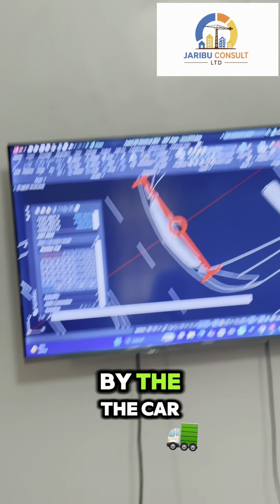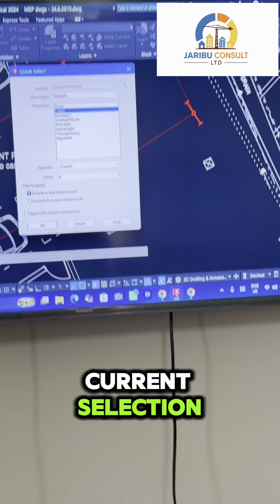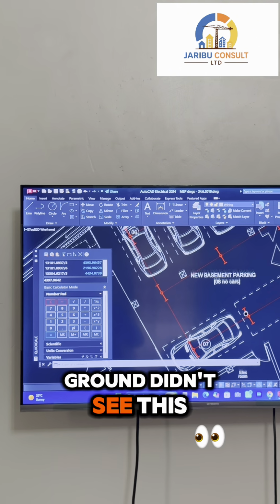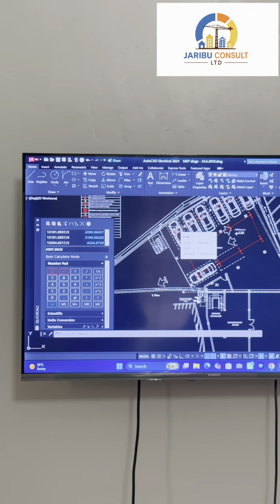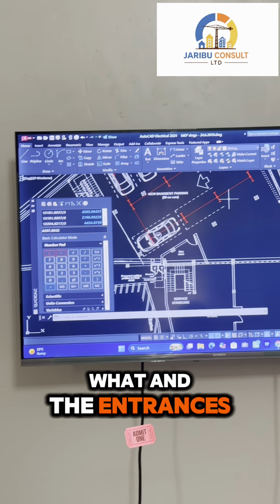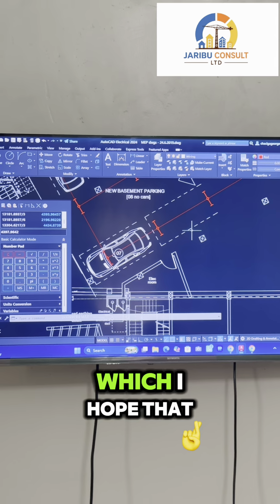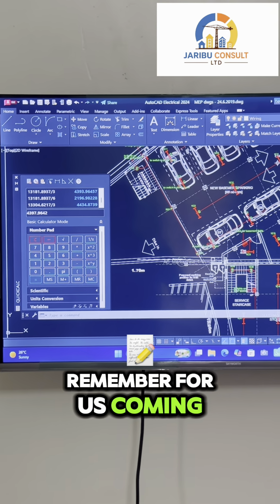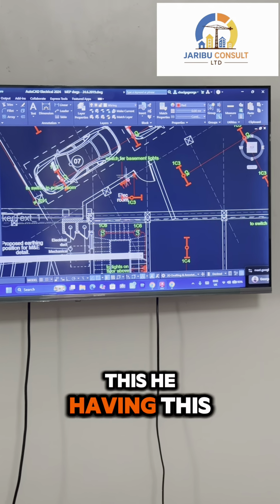Inside Our First MEP Design Class (Mechanical, Electrical and Plumbing) | Jaribu Consult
Every successful engineer starts by mastering the fundamentals.

Welcome to MEP Engineering Cohort I – Session I. In this introductory training, we explore the core principles of Mechanical, Electrical and Plumbing (MEP) Building Services Design that form the foundation of modern buildings.

Whether you are an engineering student, fresh graduate, technician, site engineer, consultant, architect, project manager, or an experienced professional looking to upskill, this training is designed to help you gain practical, industry-relevant knowledge that employers and clients value.

In this session, you will learn the importance of MEP systems in building design, understand how professional engineers approach real projects, and begin developing skills that are essential for a successful engineering career.

If you missed the live class, you can still catch up by watching this recorded session and registering for the upcoming classes. Our structured training program allows you to learn at your own pace while preparing for future live sessions.

Jaribu Consult Ltd offers professional services in Architectural Designs, Structural Designs, Mechanical, Electrical and Plumbing (MEP) Designs, Bills of Quantities (BOQs), Construction Works, Structural Integrity Assessment, Geotechnical Investigation, Land Surveying Works, Engineering Consultancy and Advisory Services, Engineering Design Software Training, Telecom, Security and ICT Solutions, and Website Design and Development.

Visit us at Off Waliggo Road, Next to Vinedresser Kindergarten & Day Care Centre, Kanyanya, Kampala.

Take the next step in your engineering career with Jaribu Consult Ltd.

Designing for the Future.